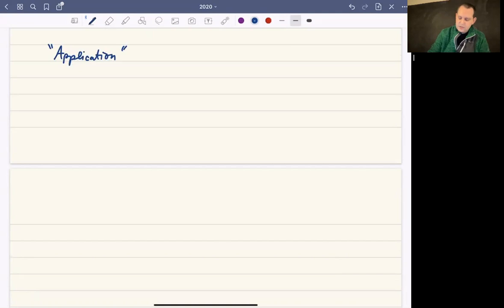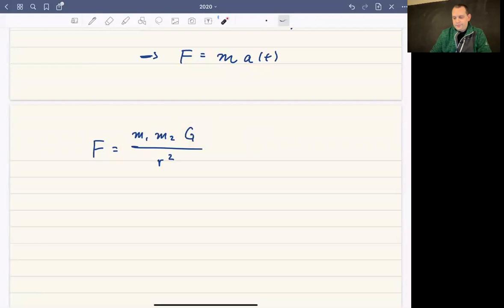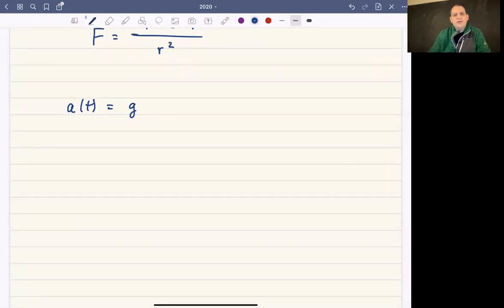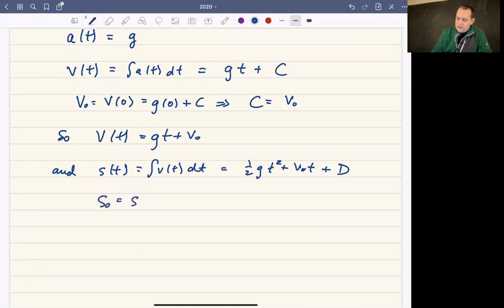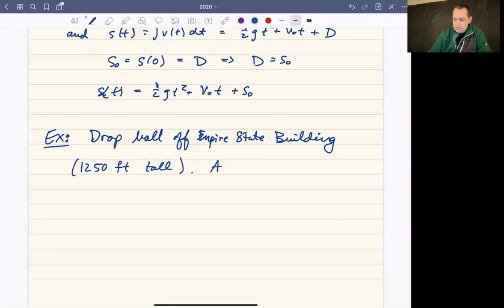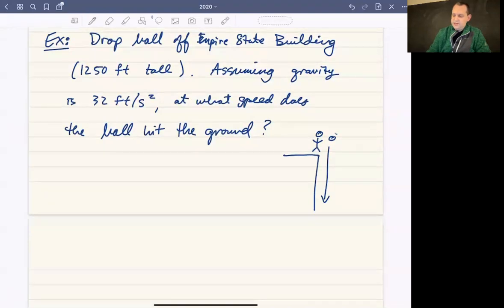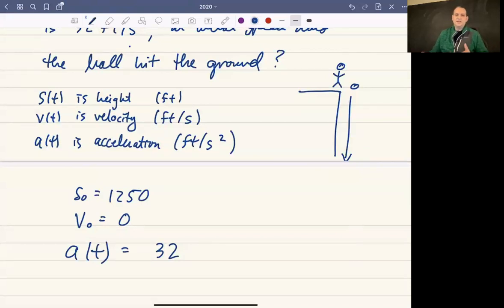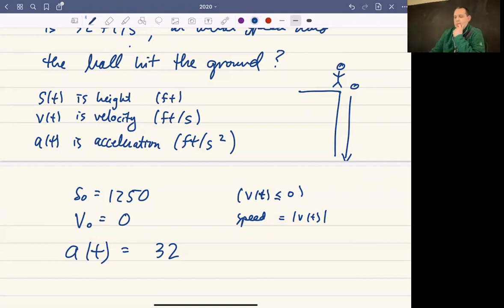IVP Applications (Ball Drop Example)